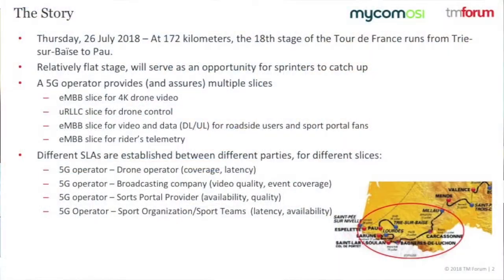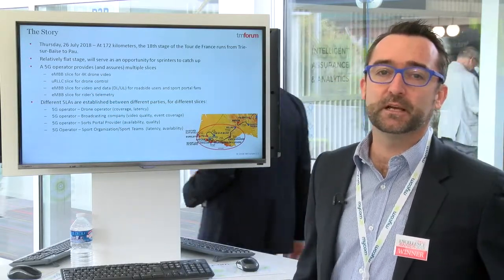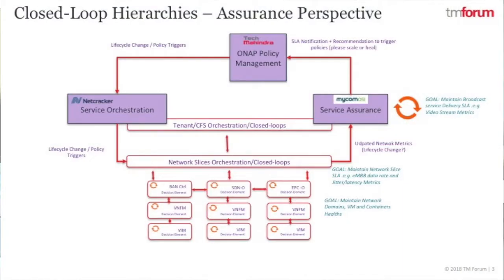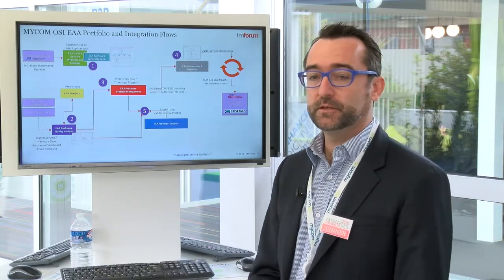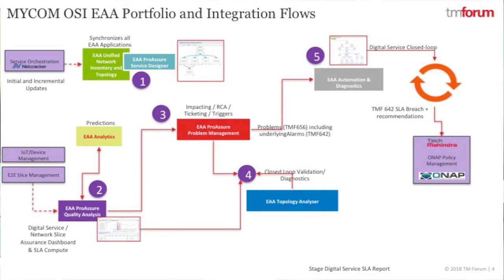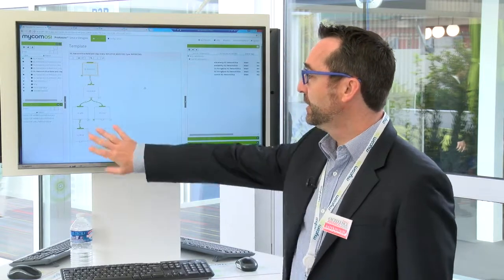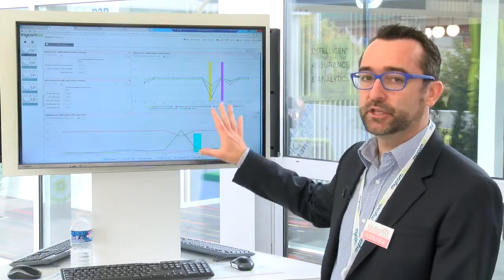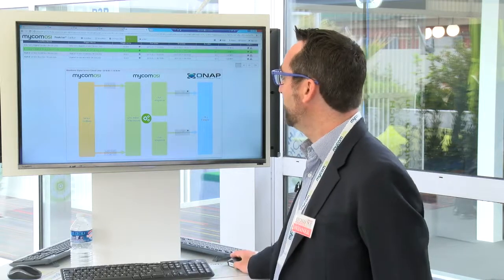MYCOM OSI demonstrates '5G Intelligent Service Optimization'